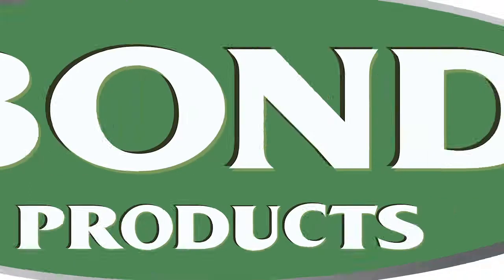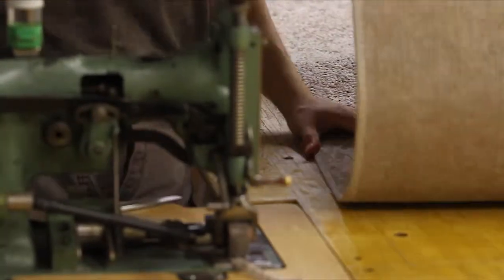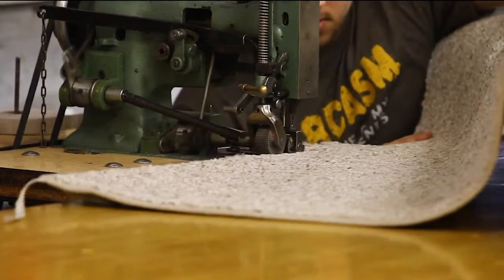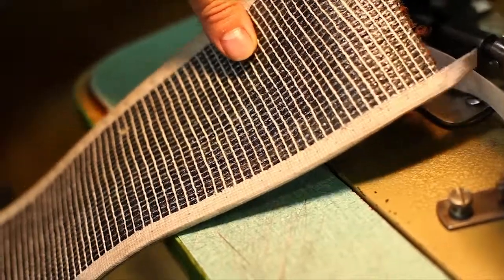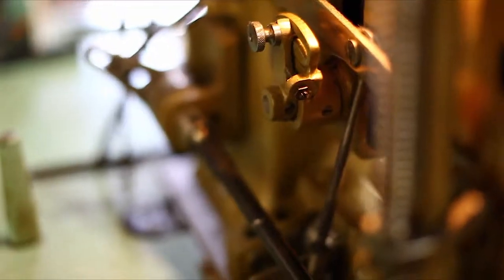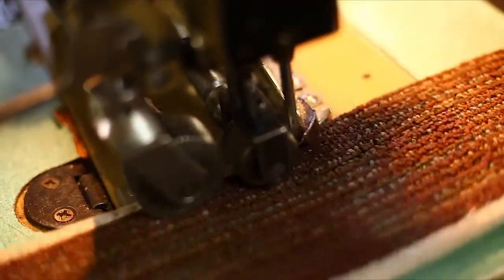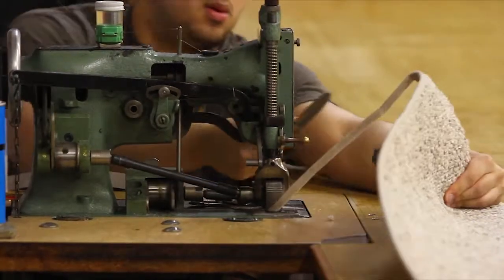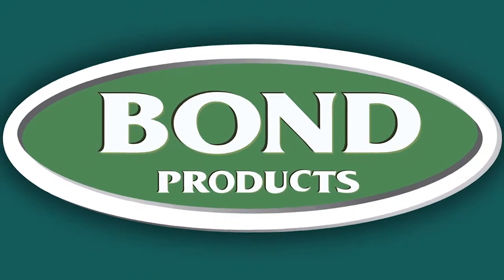Take Your Carpet Binding to the Next Level with the Bond TMB-1 Lockstitch Table Model Carpet Binder!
Bond's model TMB-1 is a double-puller, zig-zag, lock-stitch bobbin machine ideal for binding area rugs. They are re-manufactured on old Singer castings and built to last. The one depicted here is used in our shop and is over 40 years old! The TMB-1 Double Puller Binder Fringer can be customized to bind up to 3" widths of tape in a single pass and is adjustable from zig-zag to straight stitch.